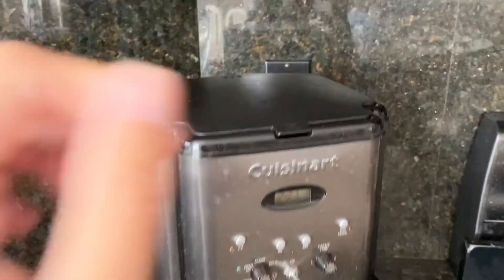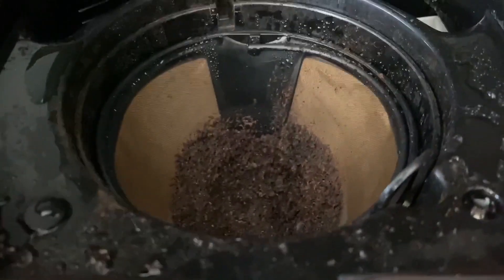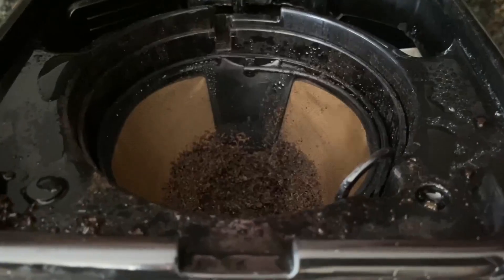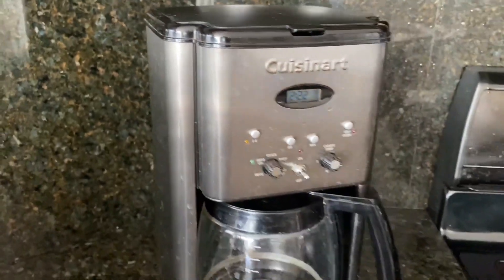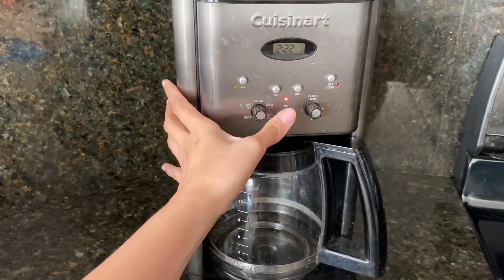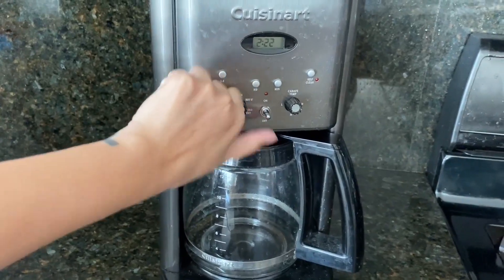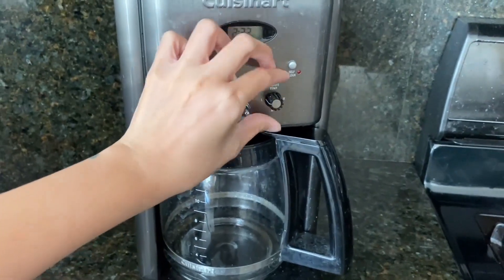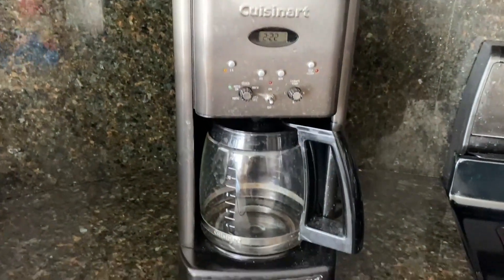Cuisinart DCC 1200P1 Brew Central 12 Cup Programmable Coffeemaker Coffee Maker Review